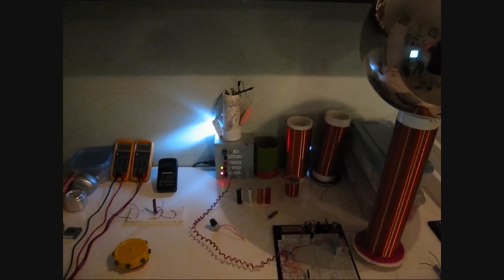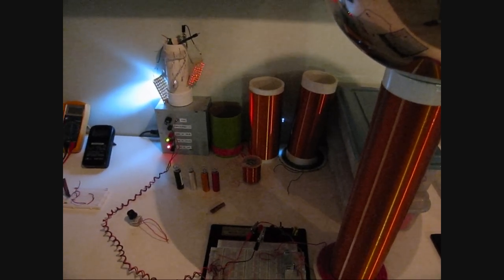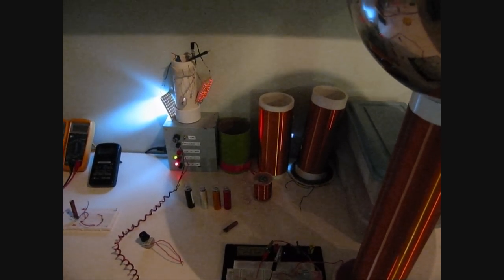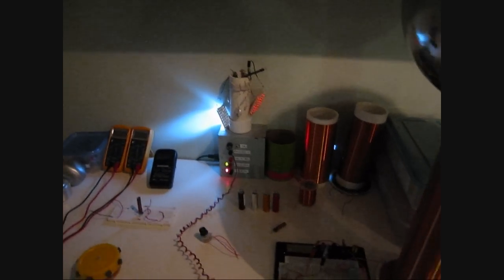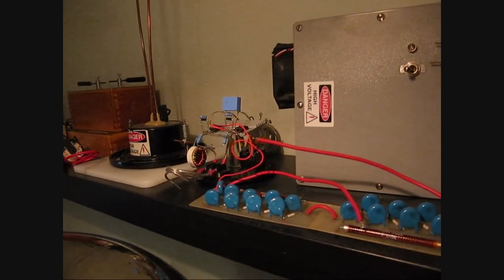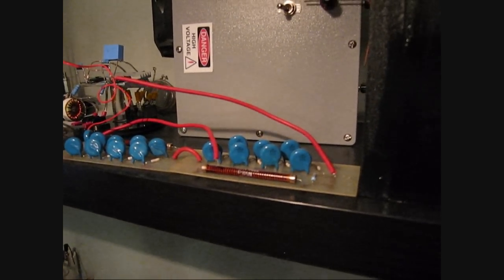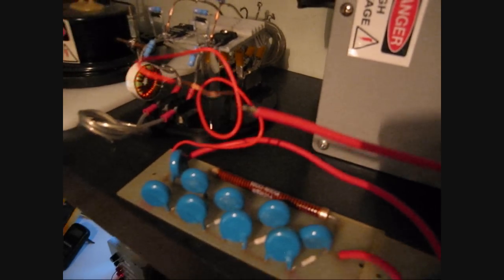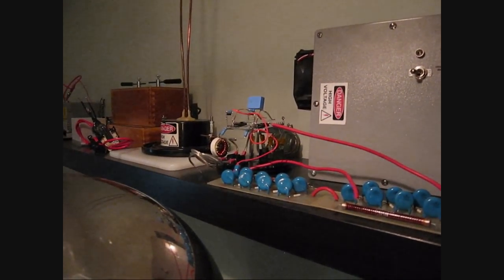Wireless capacitor charging and discharging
When experimenting with the Slayer Exciter I heard a strange clicking sound. Watch to see what it was.